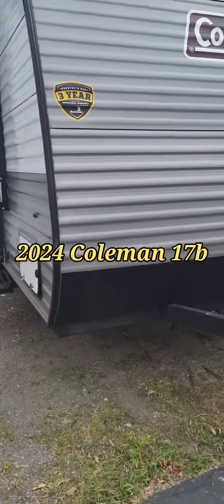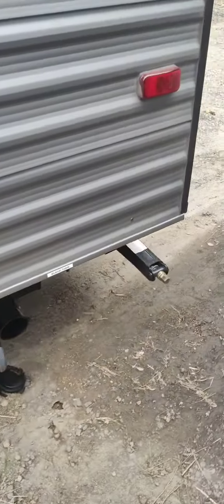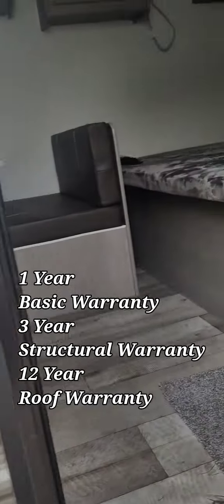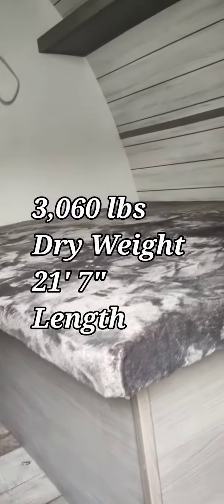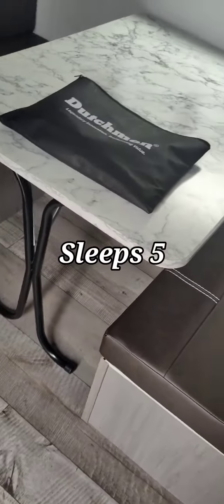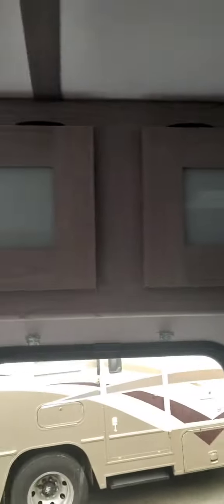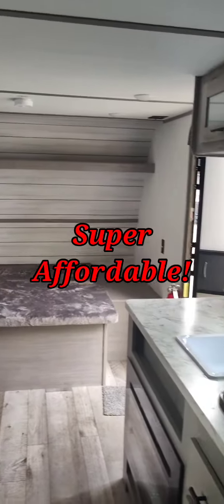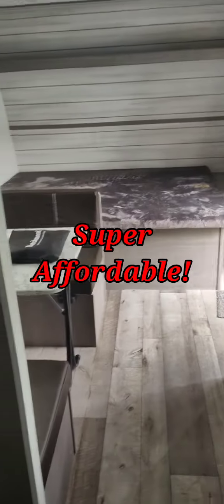A quick Walkthrough on the 2024 Coleman 17b